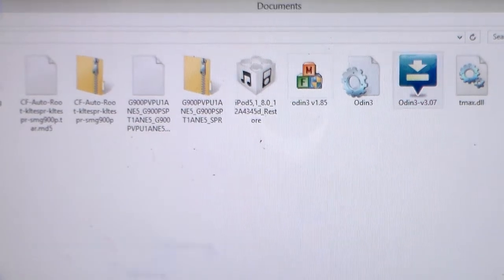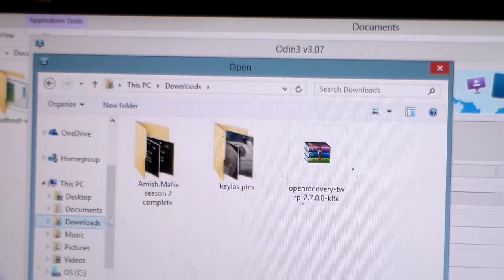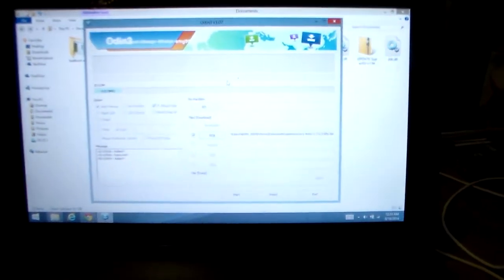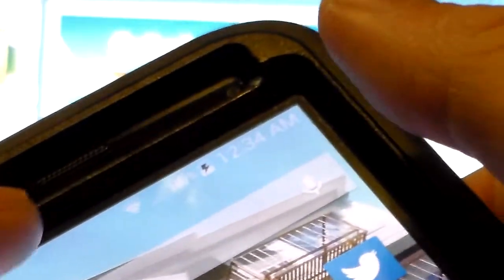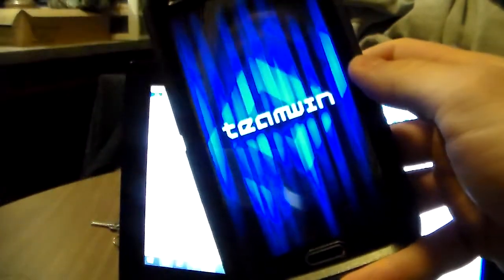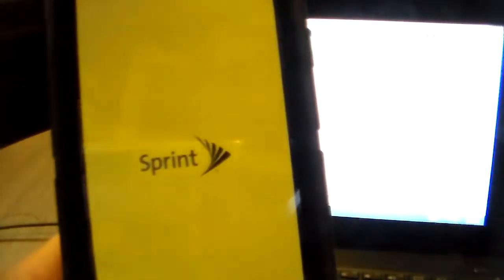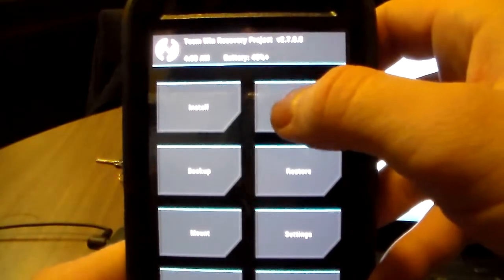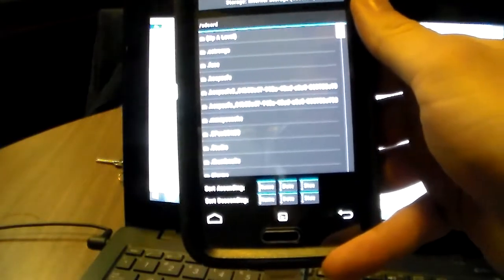How To Install Custom Recovery and Rom on Galaxy s5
Tutorial showing how to install a custom revcovery and a custom rom on a samsung galaxy s5. MAKE SURE TO MAKE A NANDROID BACKUP AS SOON AS YOU BOOT INTO YOUR RECOVERY BEFORE INSTALLING A CUSTOM ROM OR YOU WILL LOSE ALL DATA